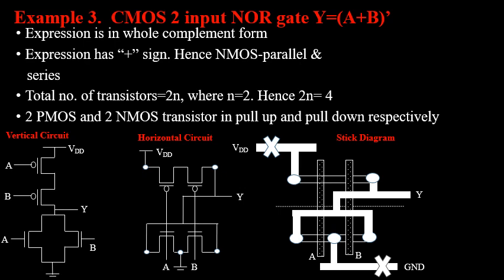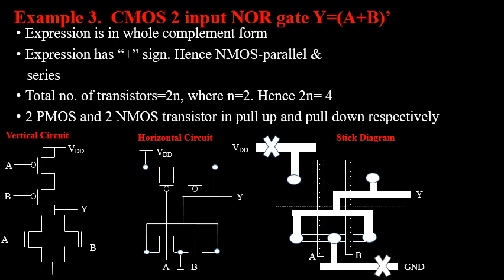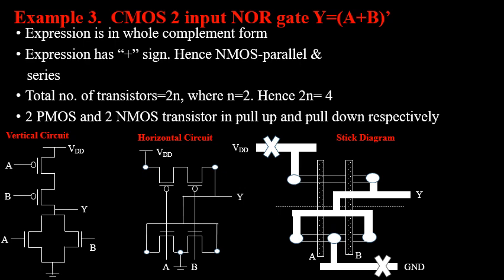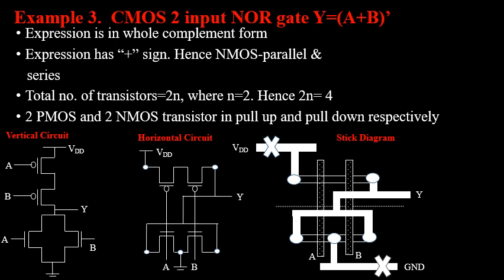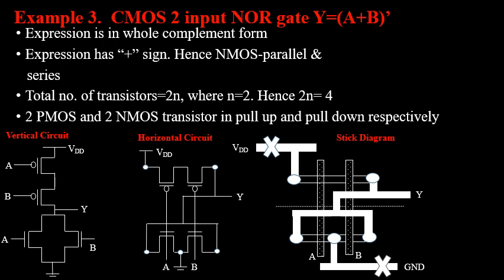STICK DIAGRAM of 2 input NOR gate in CMOS Design Style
How to draw stick diagram of a 2 input NOR gate in CMOS Design Style is described in this presentation.